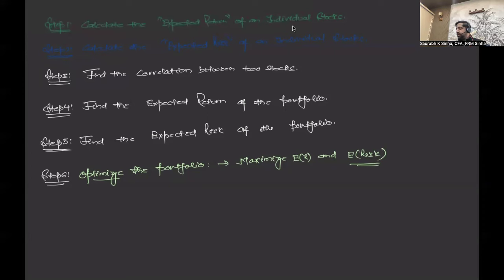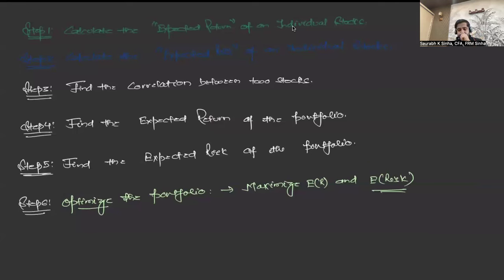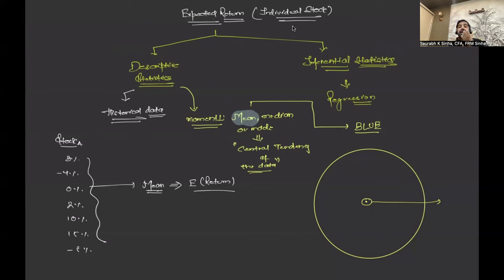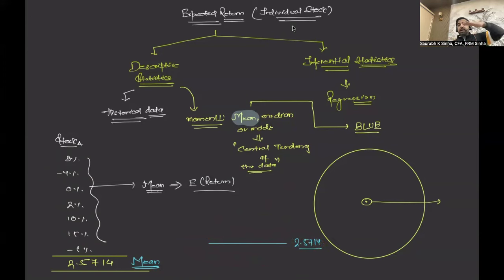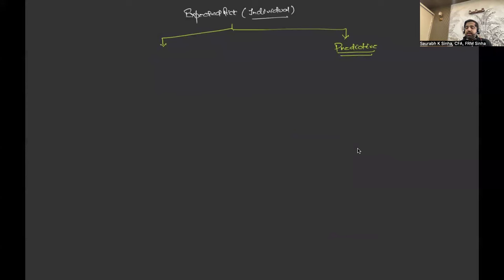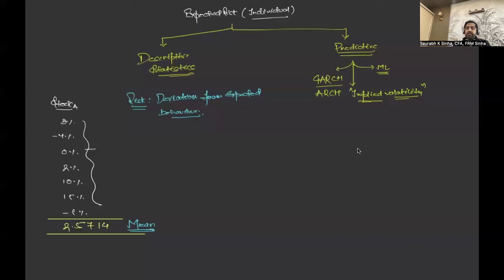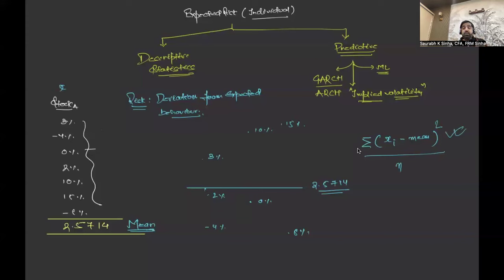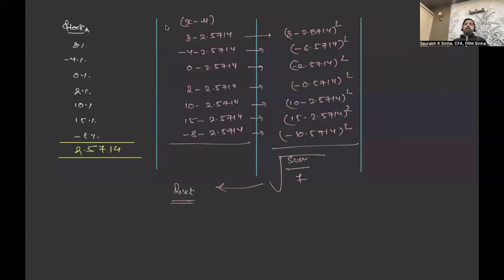Portfolio Management : Live Session 2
Explains the detail of portfolio management, and this session focus on how to calculate the Expected return of an individual stock.